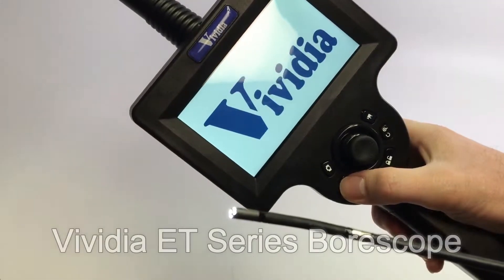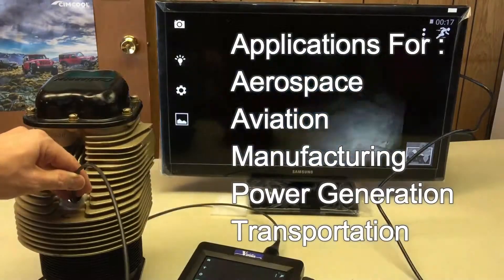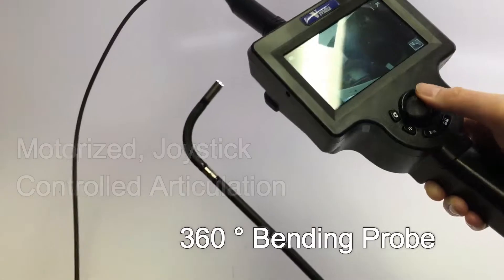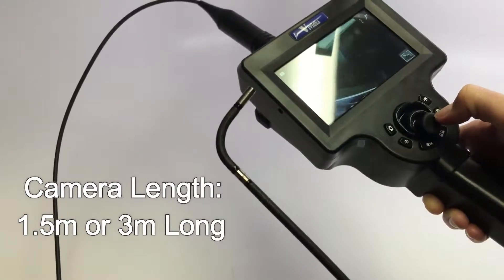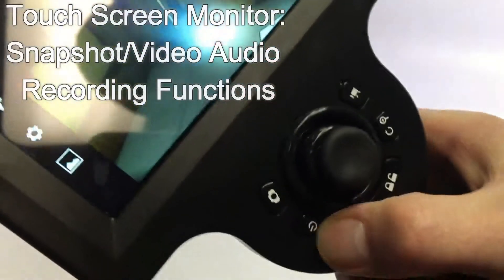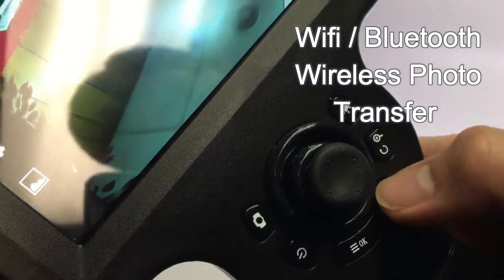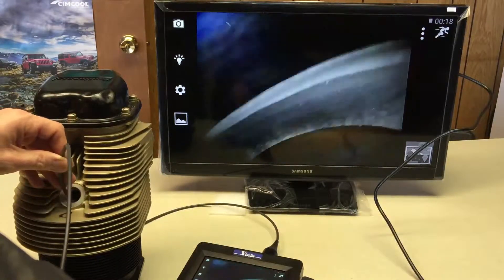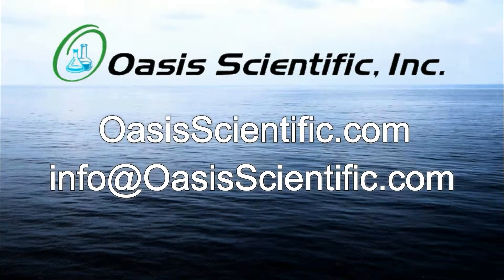Vividia ET Series Articulating Borescope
Vividia ET-39 Industrial Articulating Videoscope Borescopes are a series of high quality, durable borescopes designed for industrial applications, such as aerospace, aviation, manufacturing, energy, power generation and transportation. Vividia ET-39 borescopes have motorized joystick-controlled articulating with 360 degree bending probe, 5'" LCD touch screen, 3.9mm diameter probe tube and head and length of insertion tube can be anywhere from 1.0 meter to 3 meter. The standard length of probe camera is 1.5 meter. The resolution of the probe camera is 400x400 pixels. The touch screen monitor has snapshot & Video/Audio Record functions, supports image process and analysis, HDMI output, WiFi and Bluetooth wireless transfer function (forAndroid system). The rechargeable battery can work for 4 hours. The probe is protected with polyurethane and braided tungsten mesh.